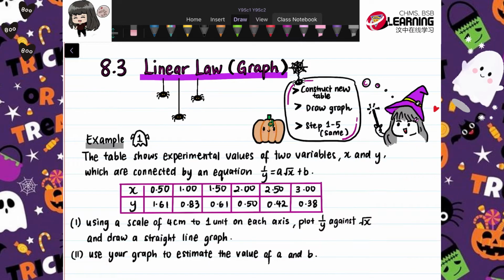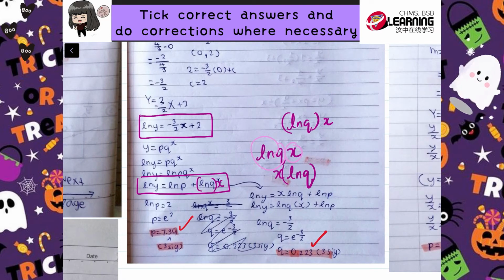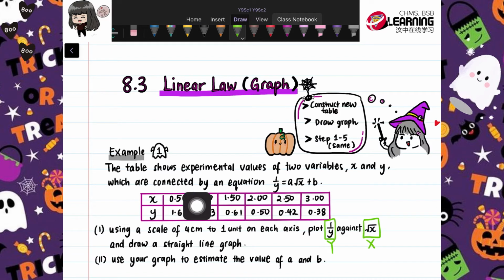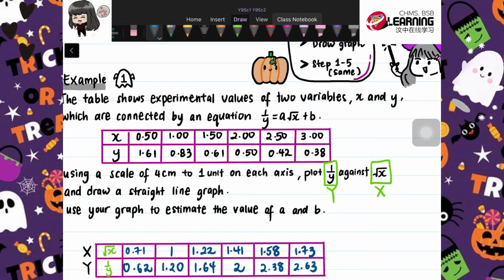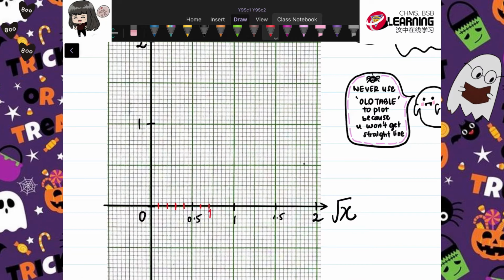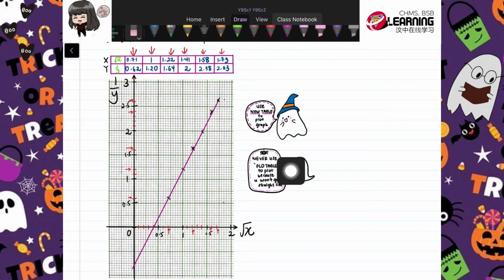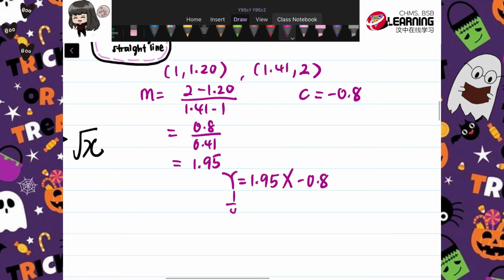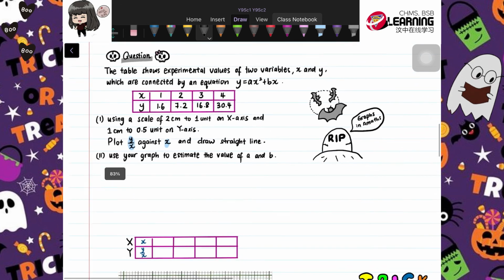Y9 Add Maths (Lesson 19)- Linear Law Part V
CHAP8 LINEAR LAW
8.3 Linear Law (Graph)